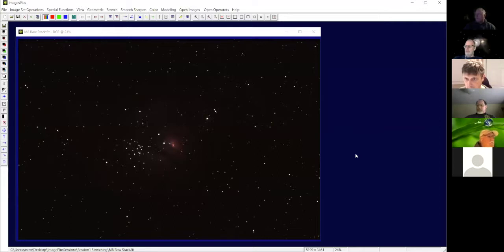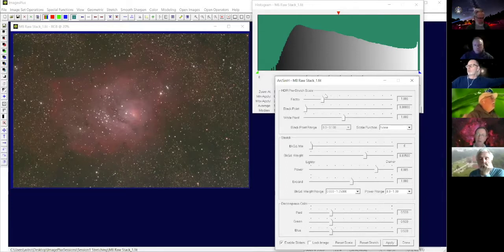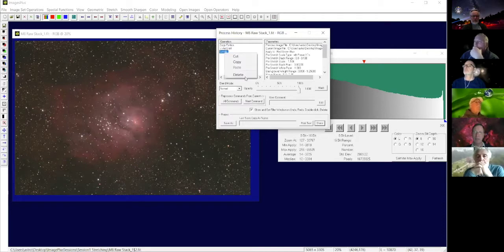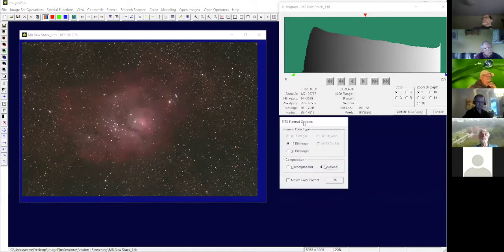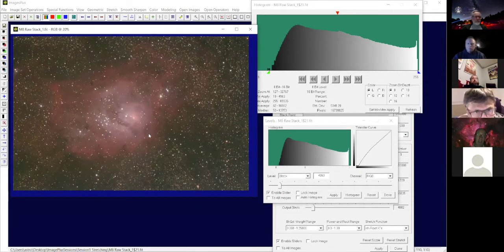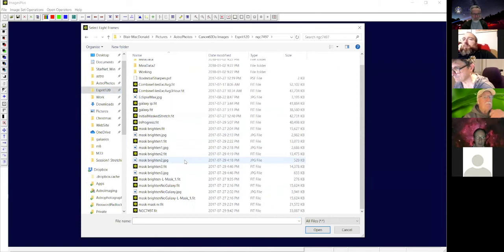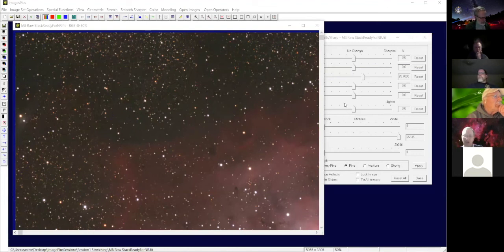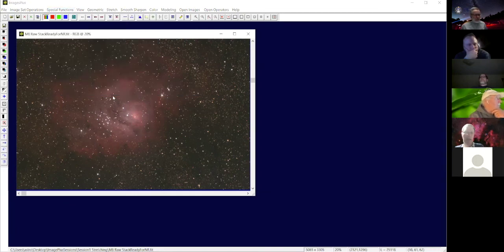2020-05-05 Introducing ImagesPlus Image Processing by Blair MacDonald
Blair MacDonald provides an introduction to ImagesPlus.

M8 Image and the menus (6:08)
Transform (6:33)
Stretch Menu (6:50)
ArcSinH Stretch (8:13)
Histogram Tool (16:20)
Colour Decompression (31:35)
Enable Sliders (36:01)
Levels Adjustment (39:34)
Digital Development (42:10)
Negative (1:00)
Unlimited Undo (1:01:39)
Histogram Contrast Stretch (1:01:55)
Brightness and Contrast (1:03:47)
Micro Curves (1:07:35)
General Stretch Functions (1:13:44)
Levels (1:17:58)
Noise (1:23:02)
Smoothing and Noise Reduction (1:27:03)
Colour Balance (1:34:32)
Automatic Image Set Processing and Stacking (1:37:59)
Noise Reduction (1:56:31)
Multiresolution Smooth-Sharpen (1:57:43)
Frequency Filter (2:01:56)
ArcSignH Stretch and Noise (2:03:27)
Reduce RGB (2:09:22)
Star Reduction (2:12:14)